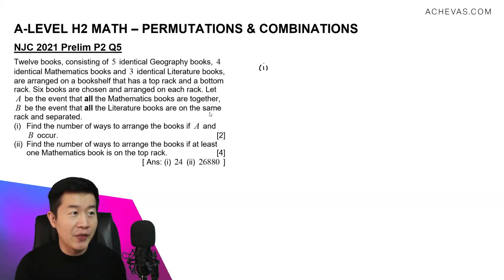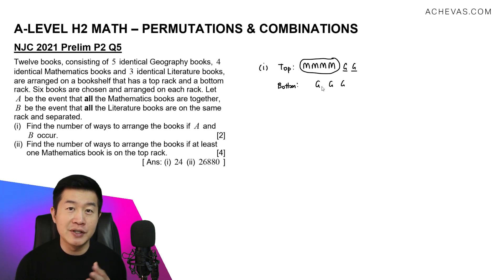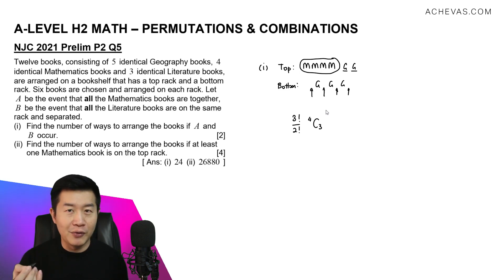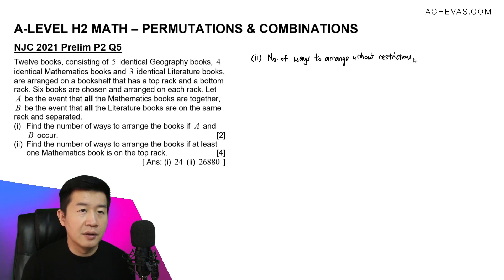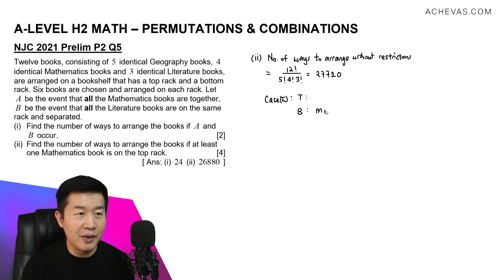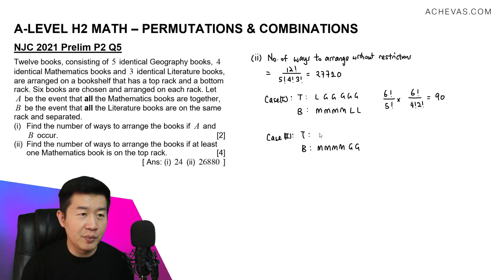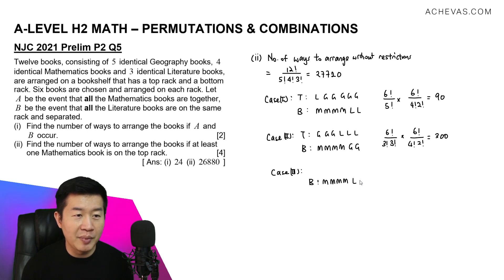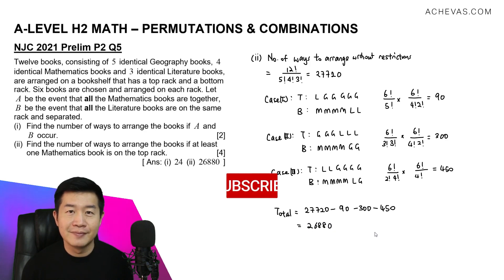Permutations & Combinations - NJC 2021 Exam | A-Level H2 Math, Singapore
Part (i) 0:00
Part (ii) 2:20